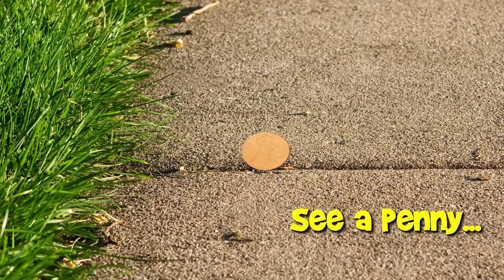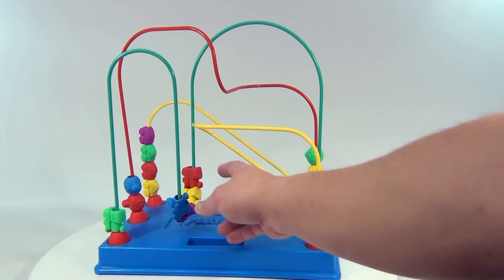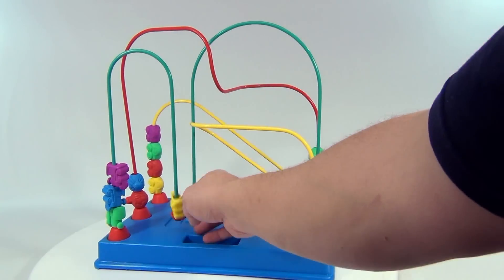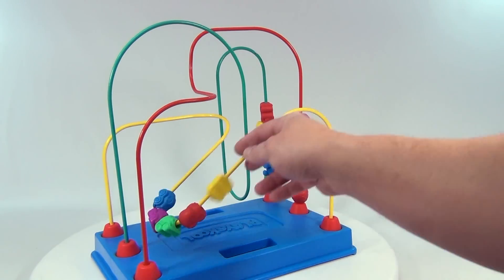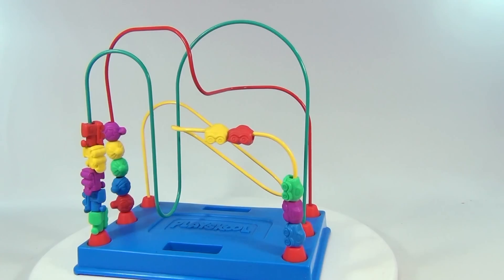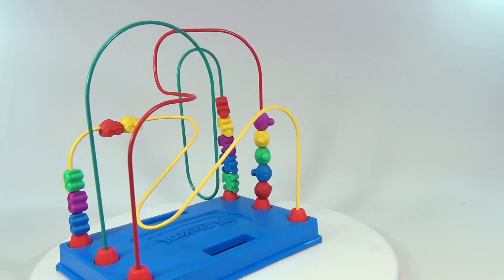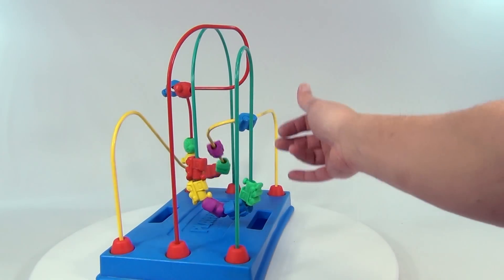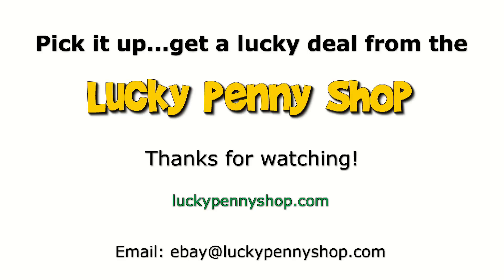Playskool Beads Metal Maze Game Cars Trains and Balloons 1988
​​​Watch our product feature video for a Vintage Playskool Duracell Flashlight.